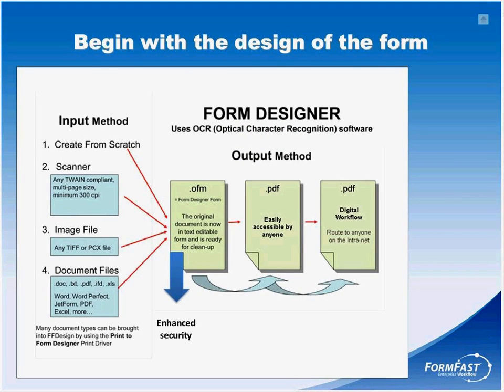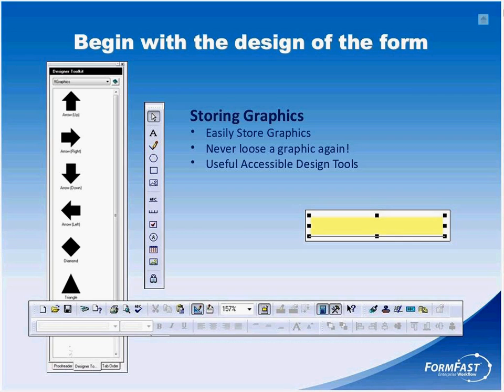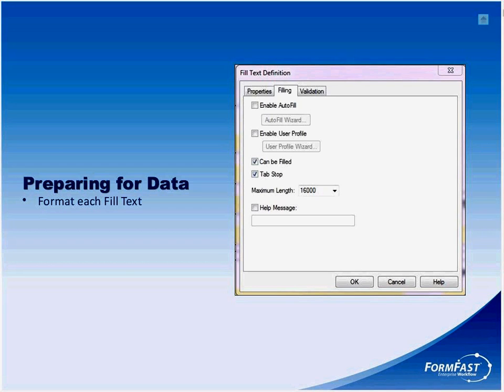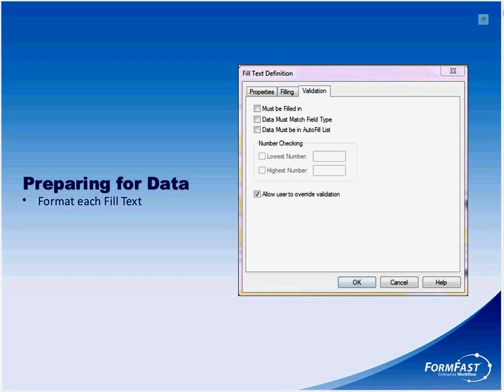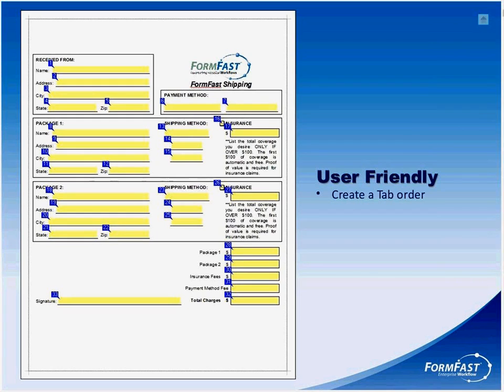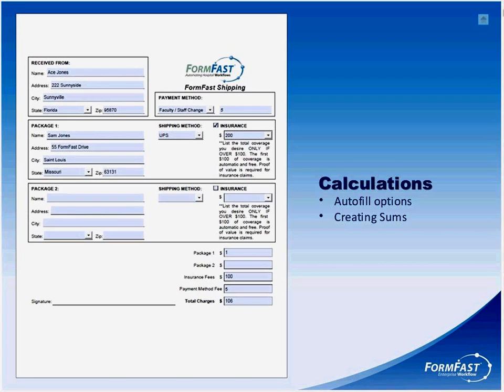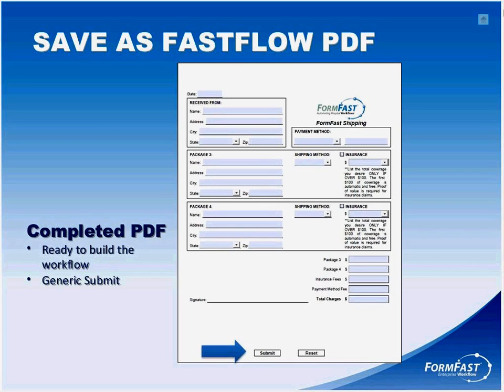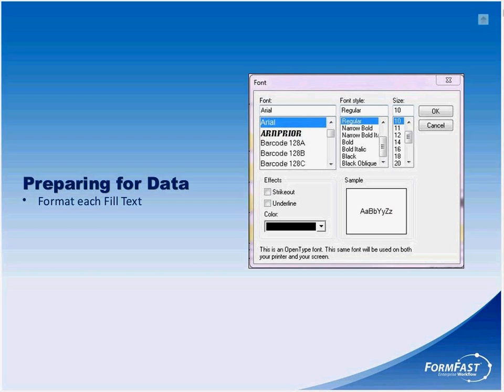Monthly FormFast User Webinar - 8/2012